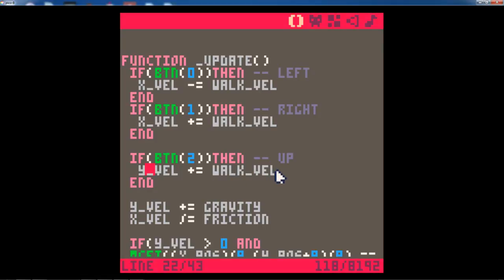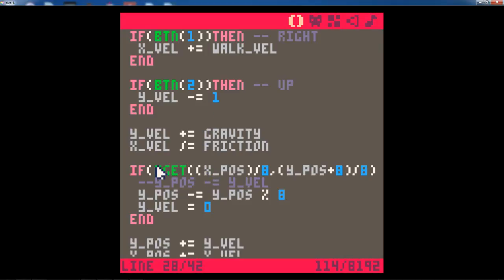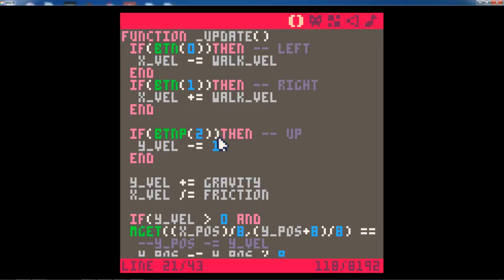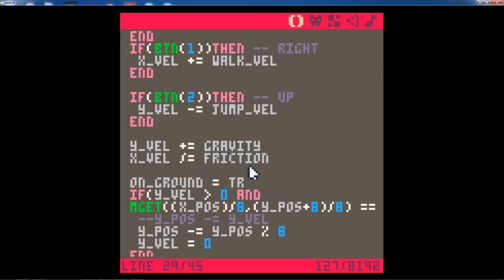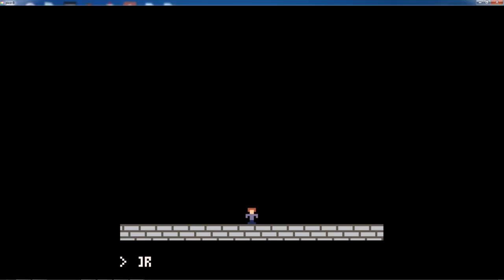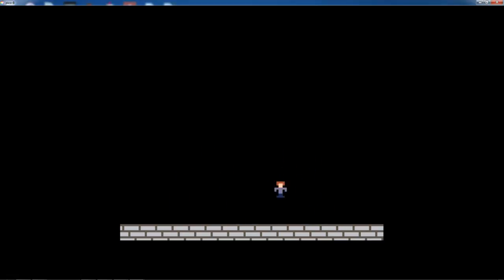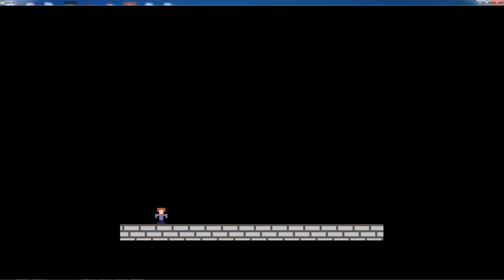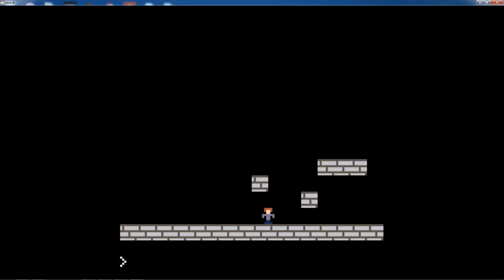Simple Video Game Physics Part 4 - Jumping